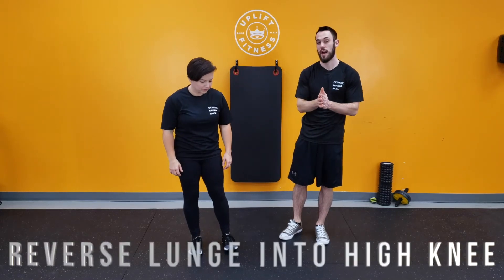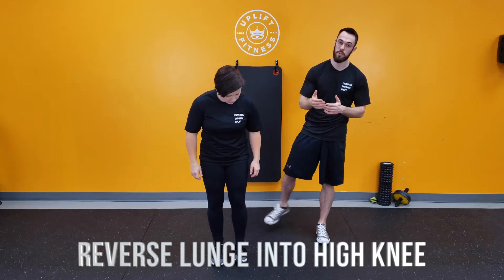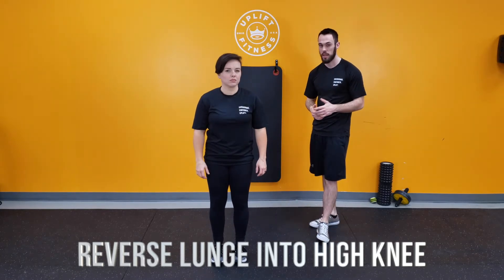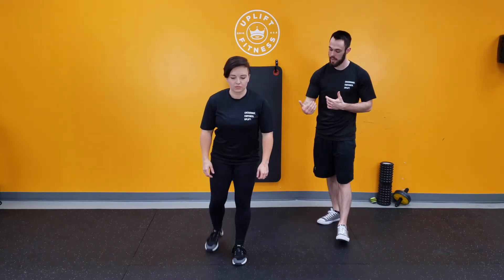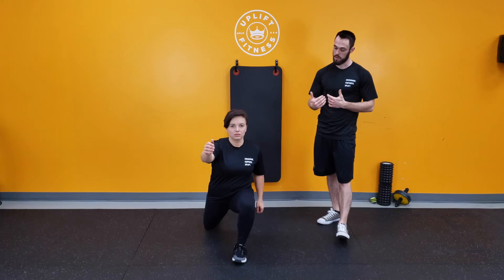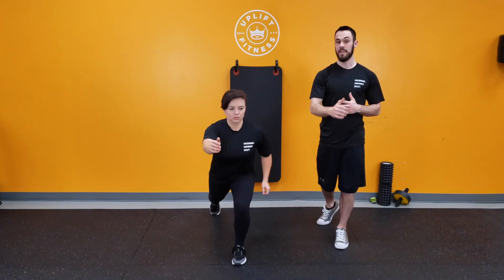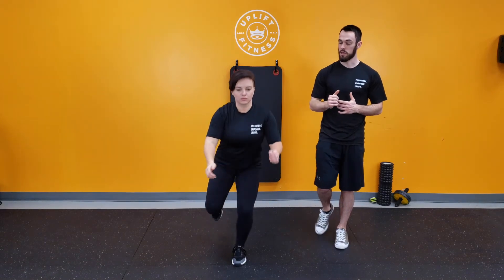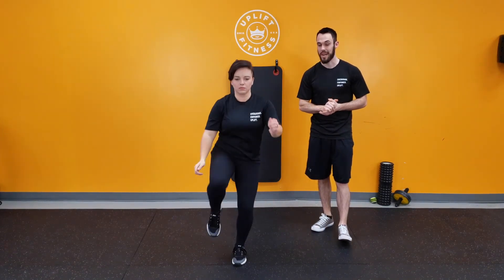Reverse Lunge into High Knee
Want to see how use these movements to create an at home workout? to download Uplift At Home!